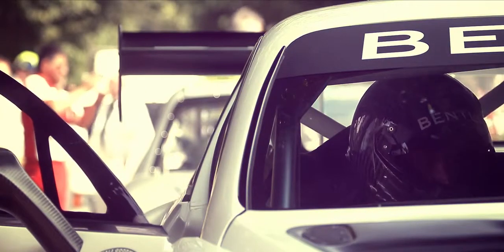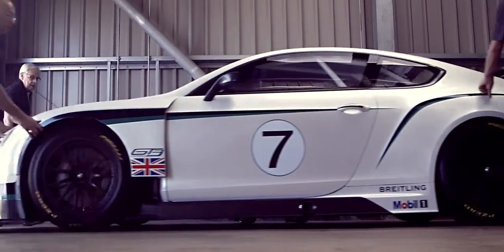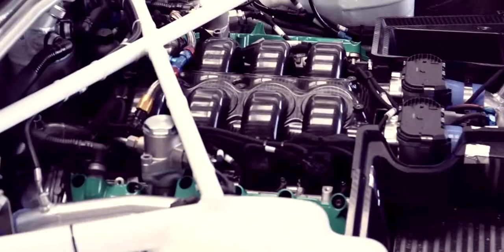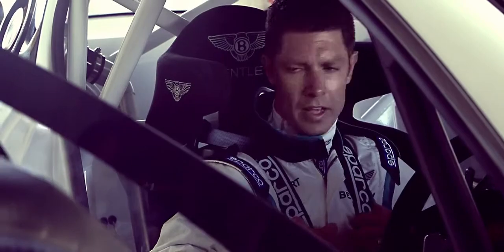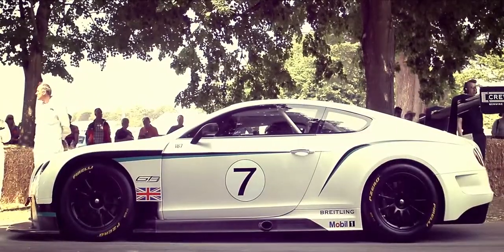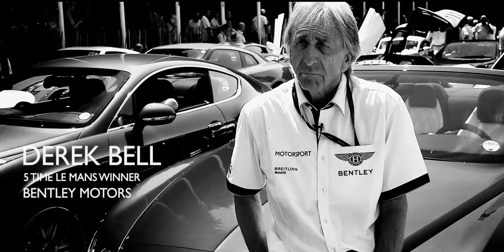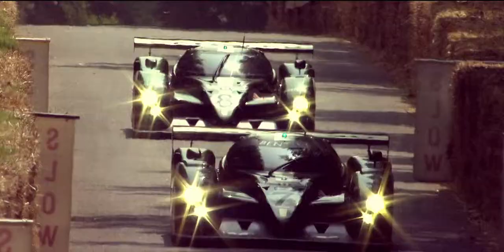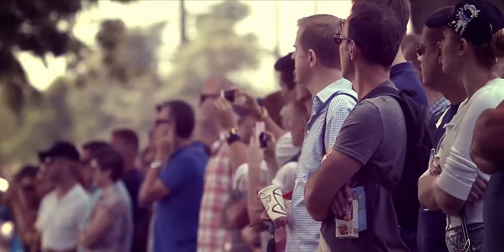Bentley Continental GT3